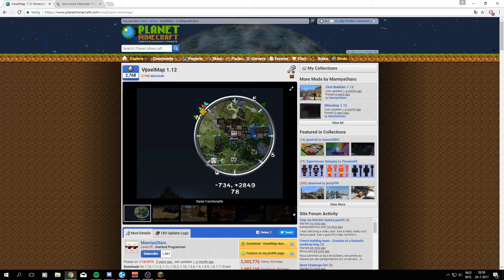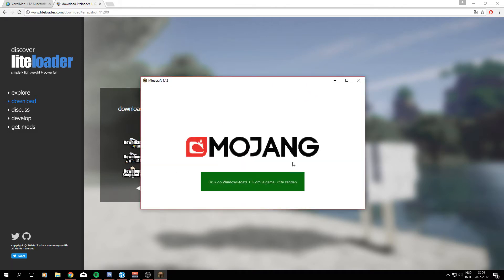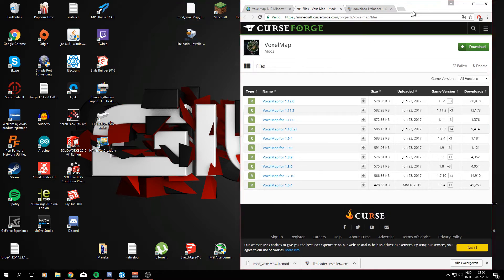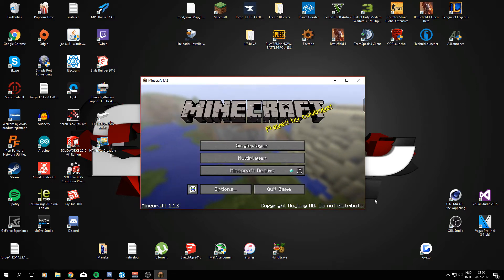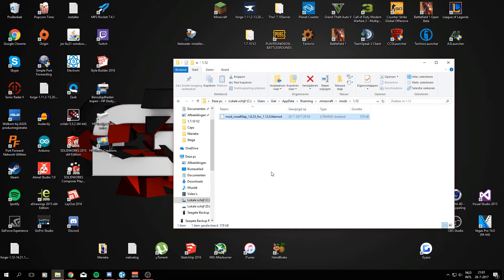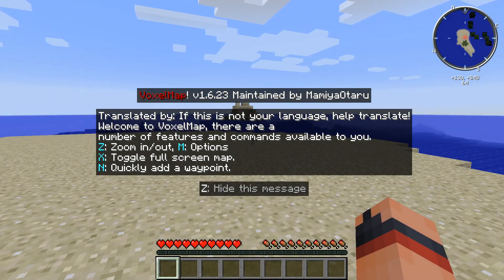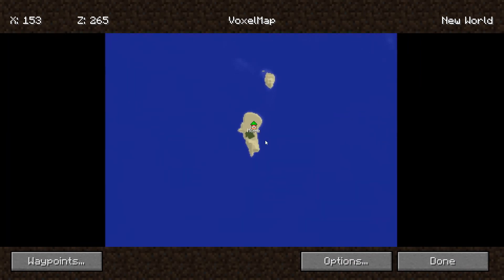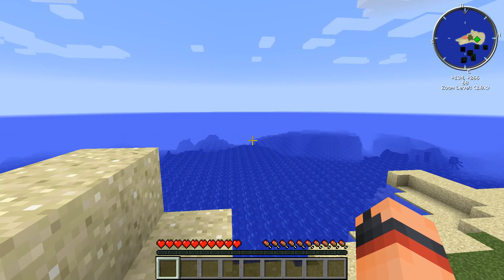MINECRAFT 1.12: HOW TO INSTALL VOXELMAP (ZAN'S MINIMAP)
Welcome to another installation tutorial! In this video I will show you how to install Voxelmap for the currently newest Minecraft version (1.12). If you have any problems with the installation let me know!

Links:
Voxelmap: